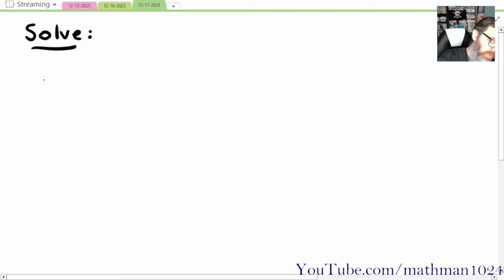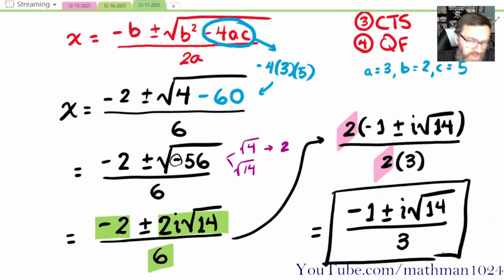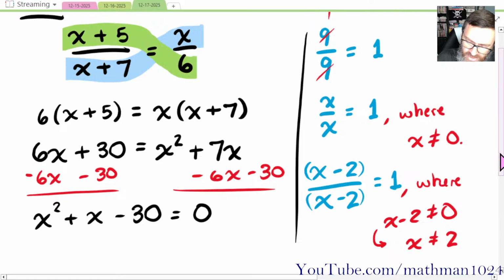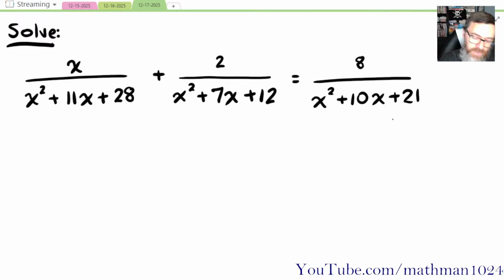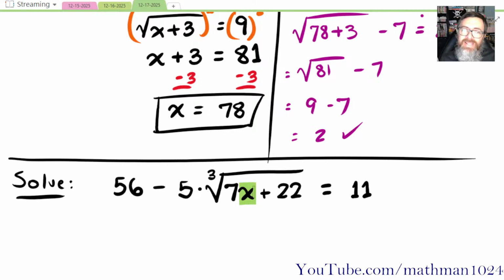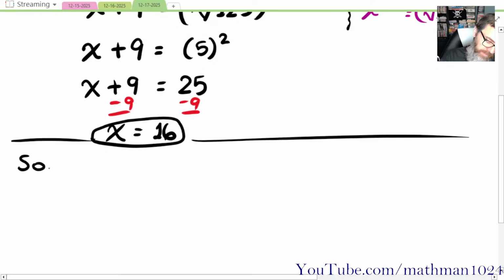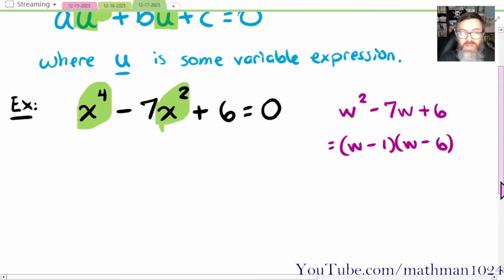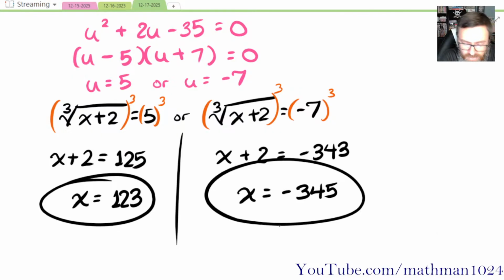College Algebra - Day 3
Solving radical equations, rational equations, and equations that are quadratic in nature.